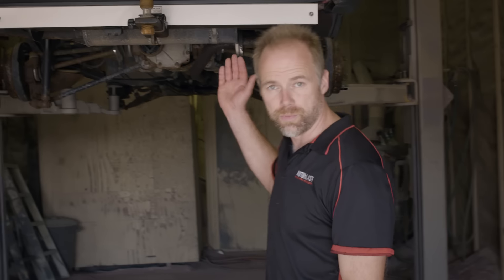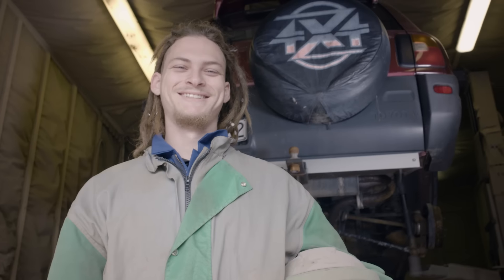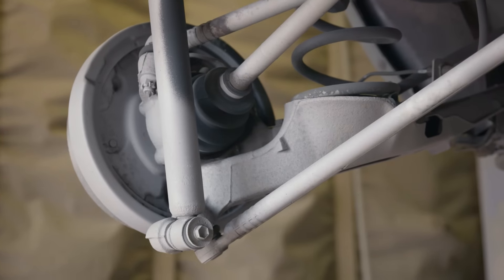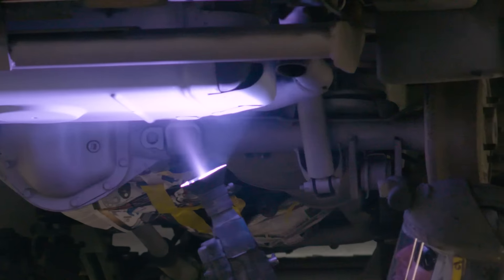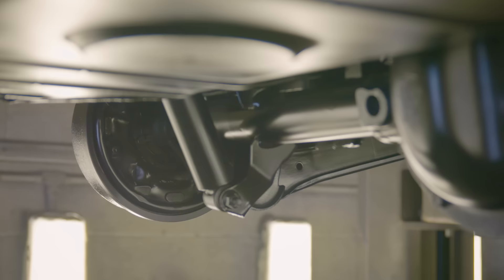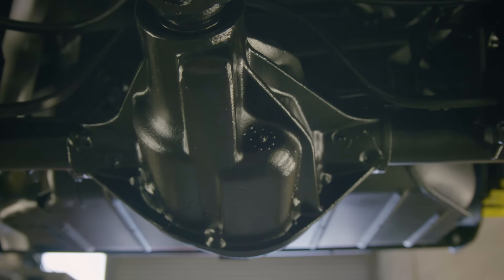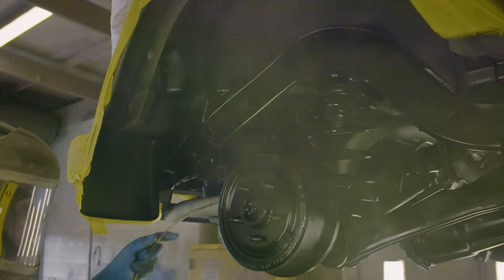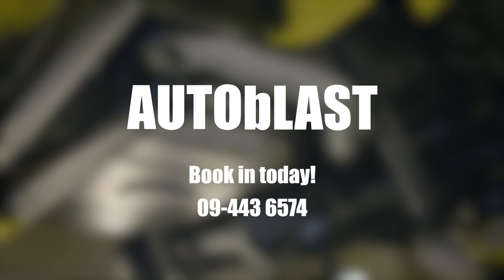AUTObLAST 4WD Restoration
Under-body Galvanising and rust removal Autoblast